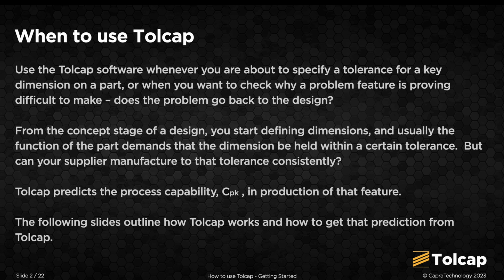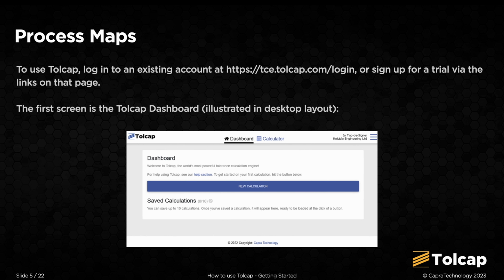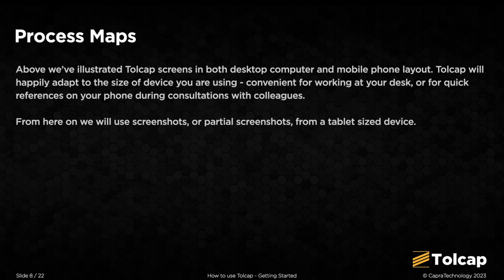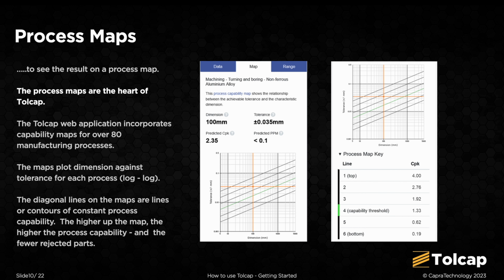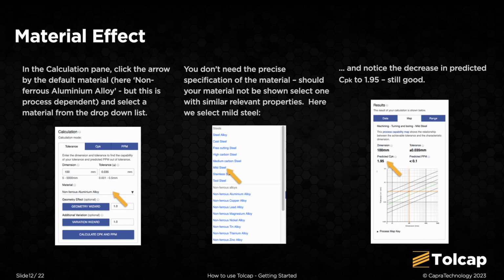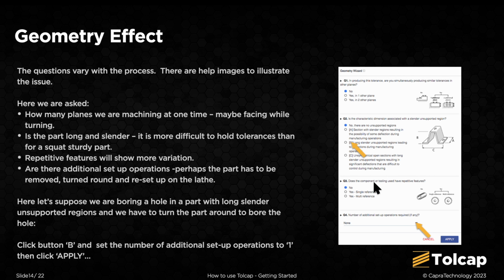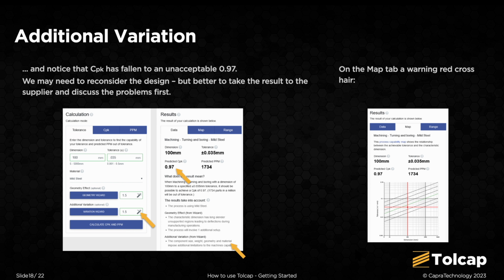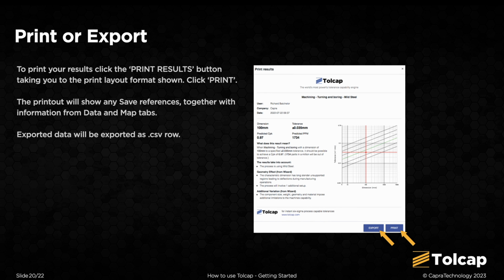HOW TO USE TOLCAP - PART 1: Process, dimension, tolerance & material selected! Is it capable?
Engineers - learn how to use Tolcap (version 2) to compute Cpk given your intended manufacturing process, dimension, tolerance, component material and manufacturing conditions.

In this tutorial, we cover:
• Entering process, dimensions, tolerances, material, part geometry & manufacturing conditions using Tolcap's intuitive interface
• Understanding the process capability output and what it means for your design
• The sort of questions you need to address to get a reliable process capability prediction
• How to adjust process, tolerances, materials and conditions to meet your target Cpk

Tolcap enables design engineers, quality managers, or manufacturing leads to realistically predict achievable tolerance for over 80 manufacturing processes with multiple material options.

Slide
00:00 - How to use Tolcap - Getting Started
00:16 - When to use Tolcap
01:18 - How does Tolcap work?
01:50 - Process Maps 1
02:37 - Process Maps 2 - Logging in
03:08 - Process Maps 3 - Tolcap on Mobile phone
03:34 - Process Maps 4 - Select Turning and Boring
03:49 - Process Maps 5
04:03 - Process Maps 6 - Enter Dimension and Tolerance
04:50 - Process Maps 7 - Map tab
05:23 - Material Effect 1
06:32 - Material Effect 2
07:18 - Geometry Effect 1
07:29 - Geometry Effect 2
08:29 - Geometry Effect 3
09:01 - Additional Variation 1
09:07 - Additional Variation 2
09:41 - Additional Variation 3
10:39 - Save
10:56 - Print or Export
11:05 - Summary and Next Steps
11:26 - For more information visit